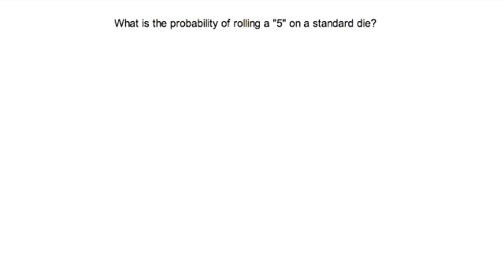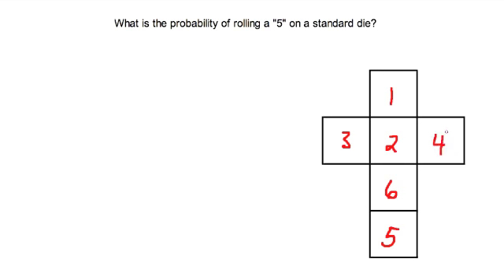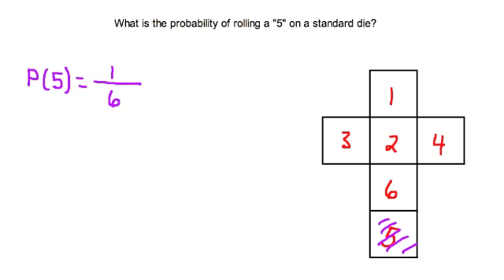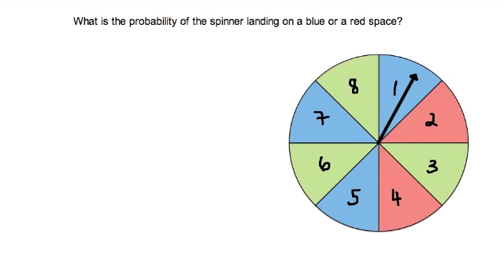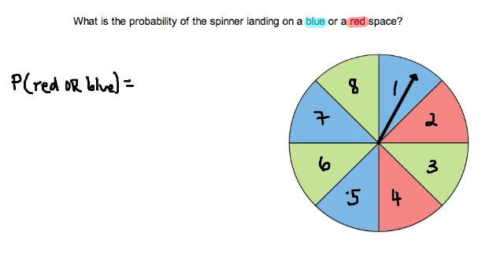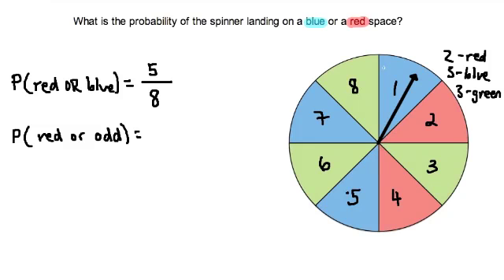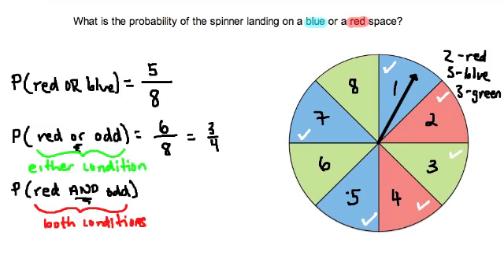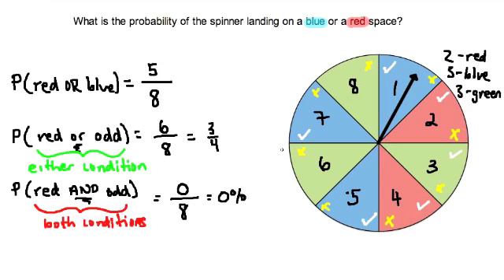Simple Events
A quick look at simple probability events with special attention given to "AND" and "OR" events.